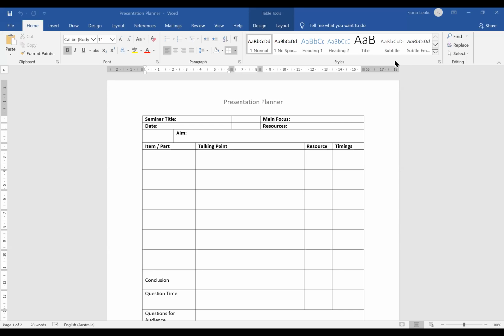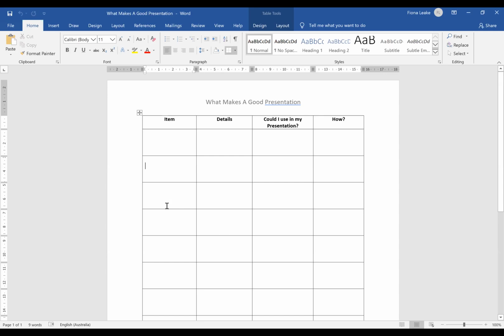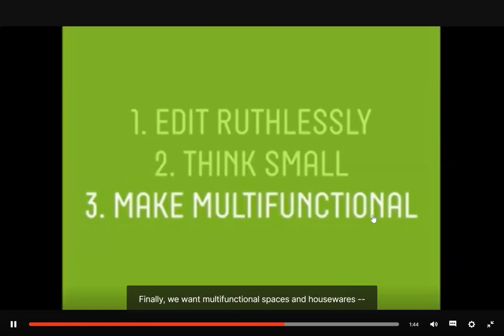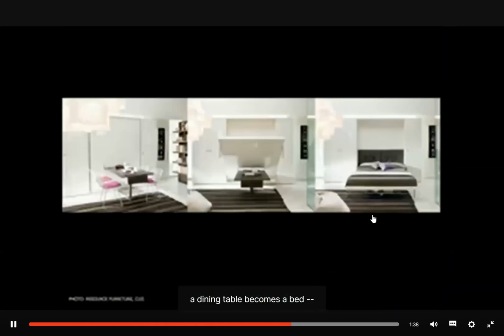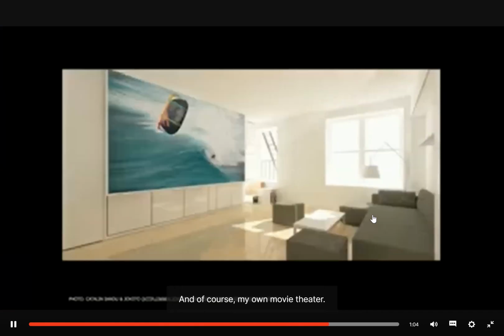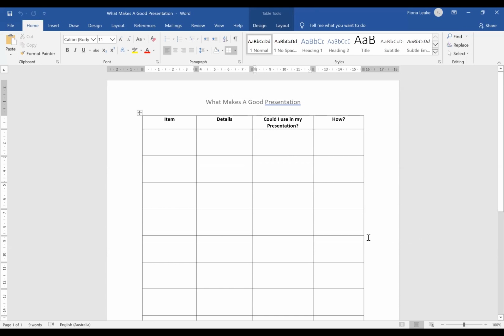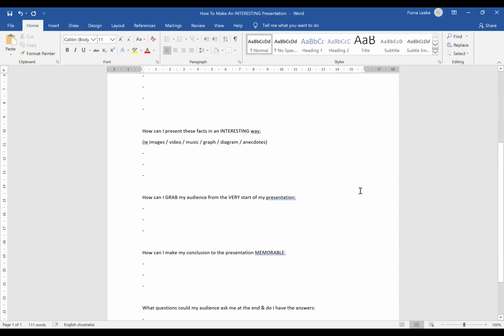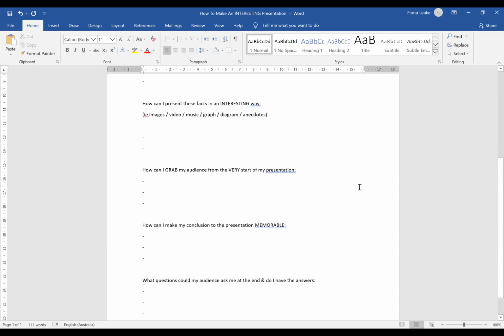Amazing Presentations & Thinking Outside The Box